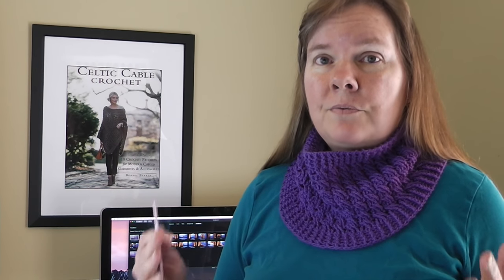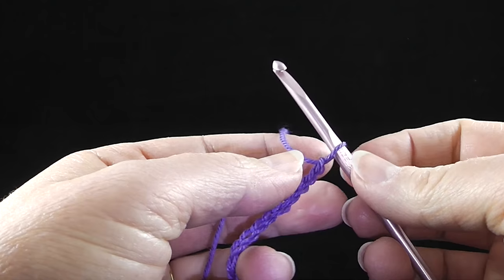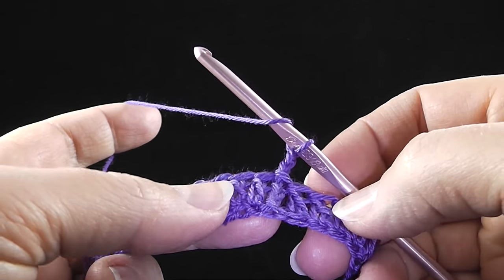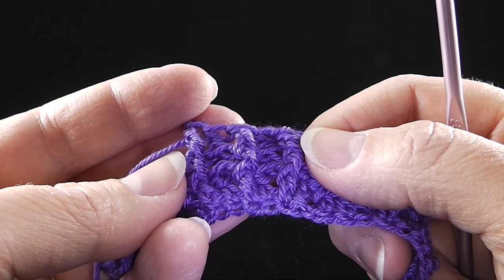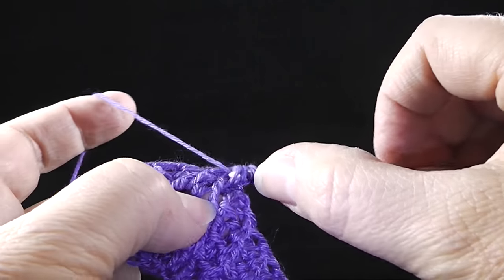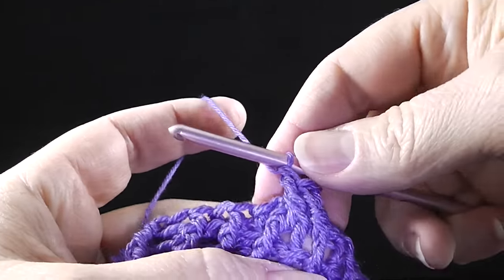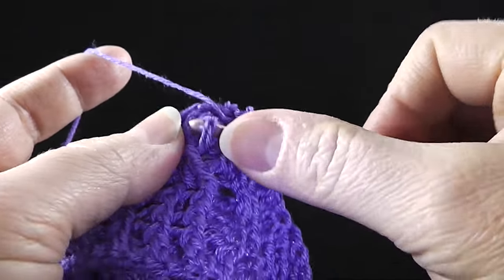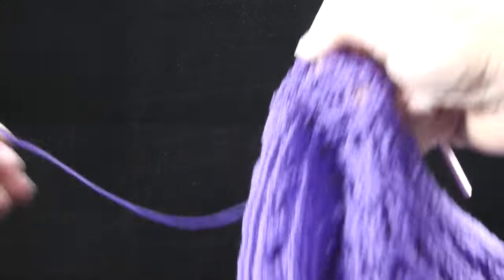Crocheted Cabled Cowl, by Bonnie Barker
This video is about the Crocheted Cabled Cowl by Bonnie Barker.